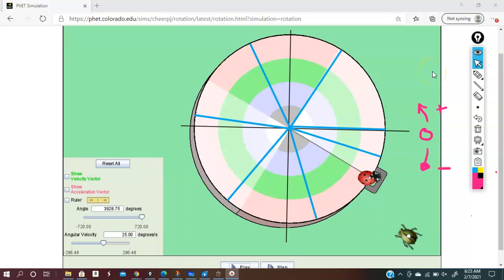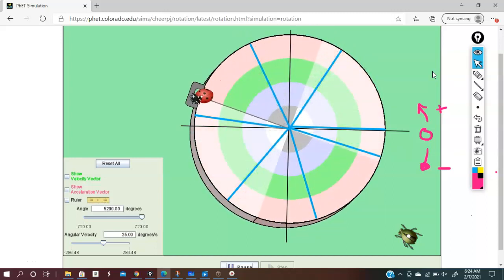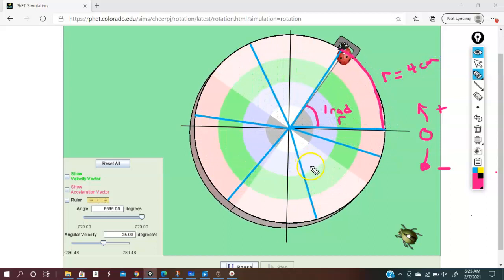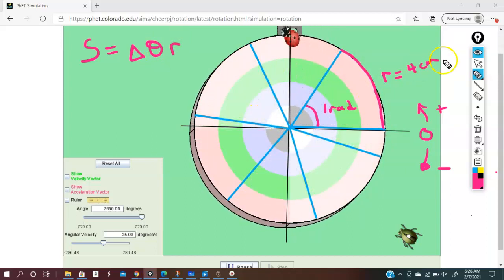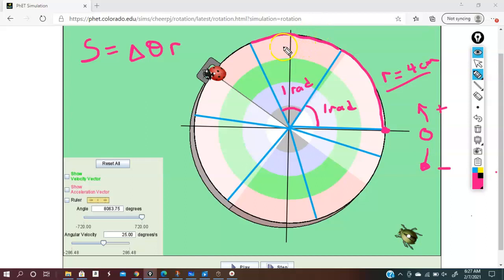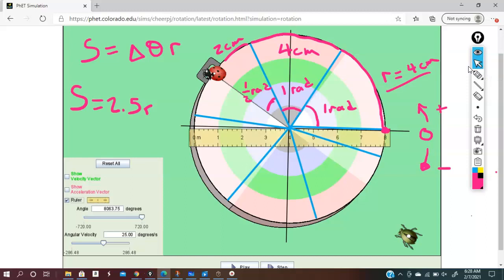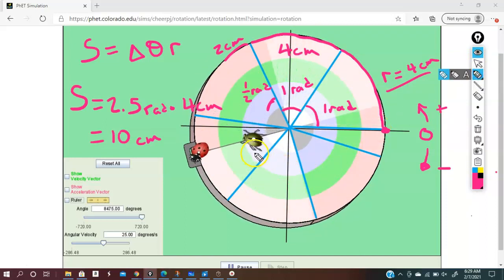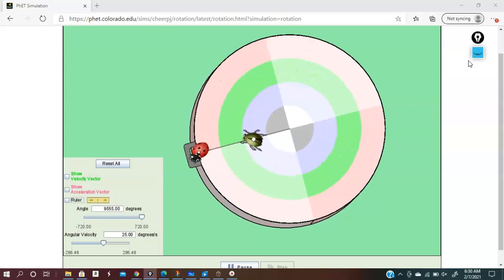Radians and Arclength